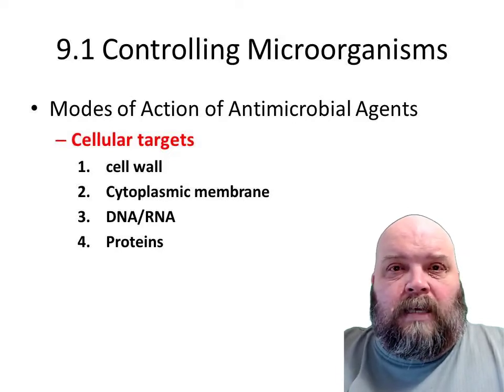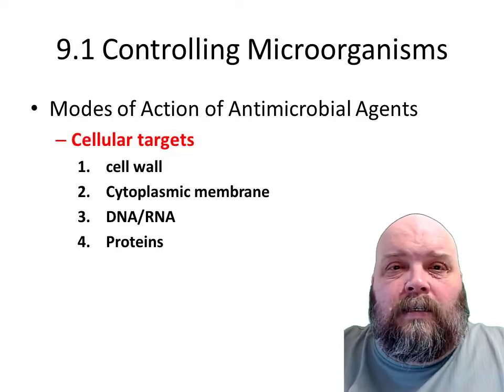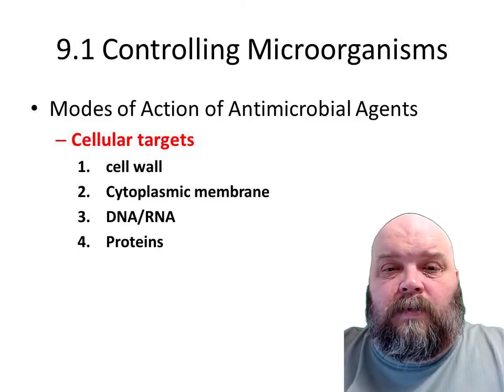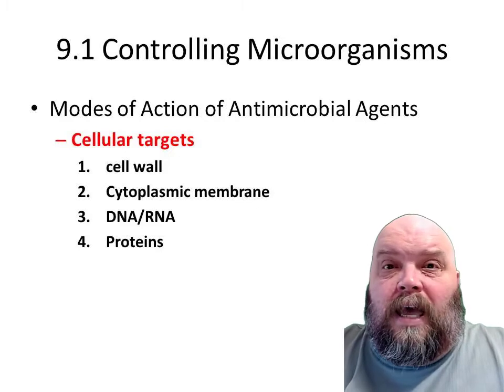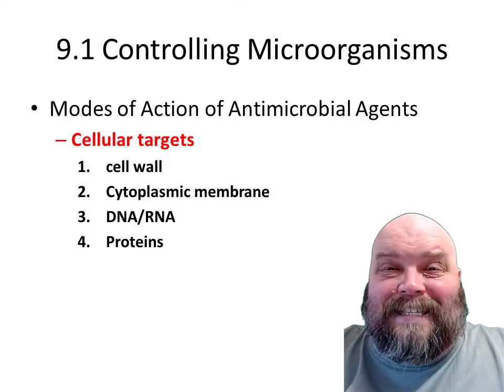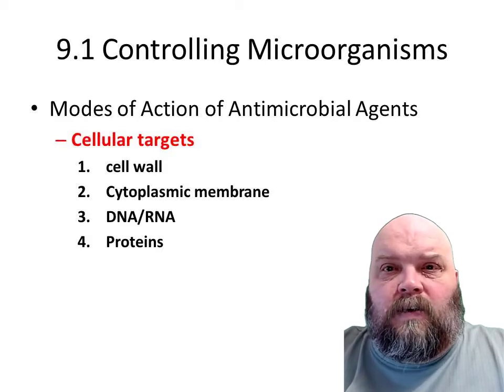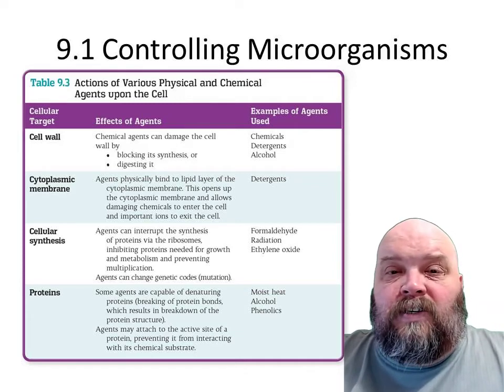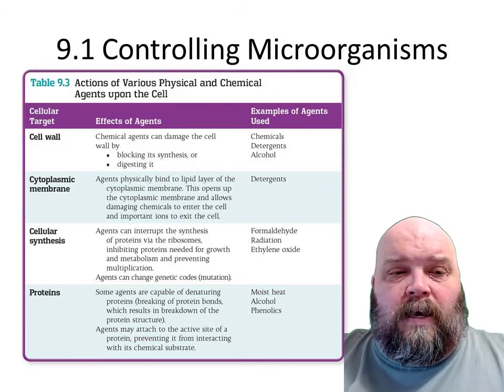Micro for Health Sci Lecture 9 1E